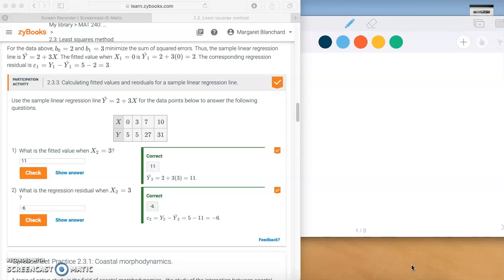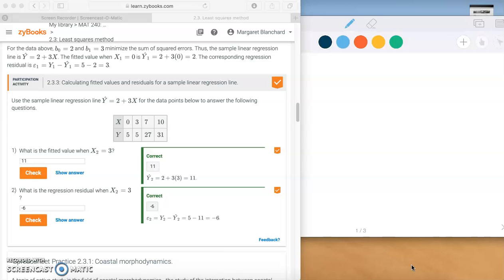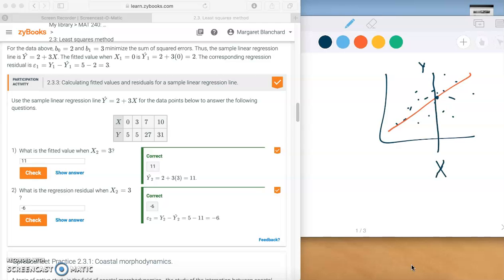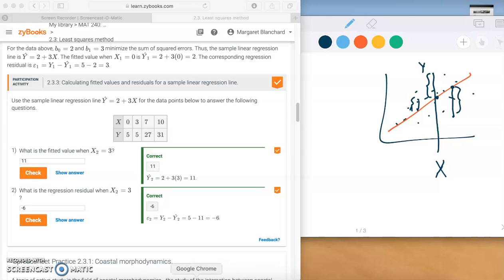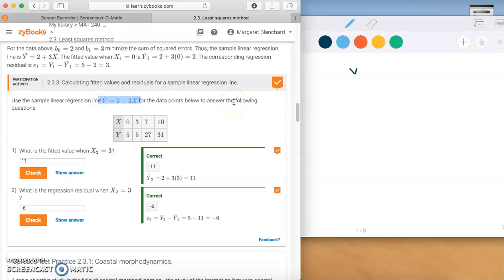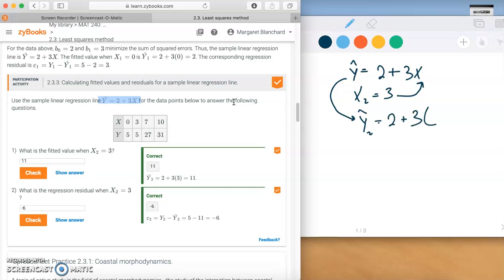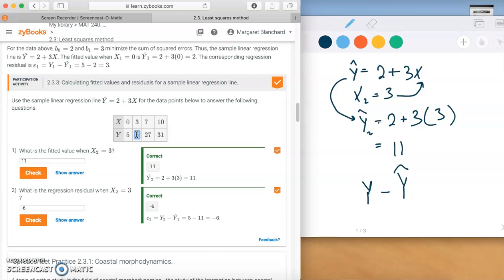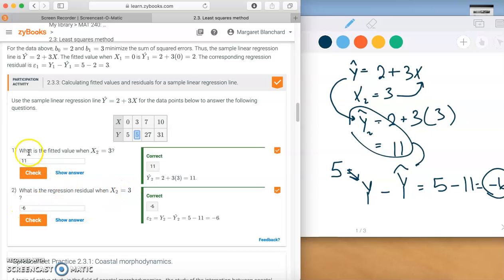MAT240 Module 2 PA 2 3 3